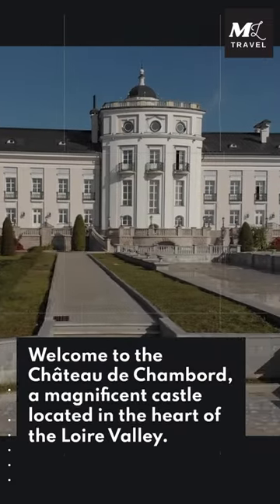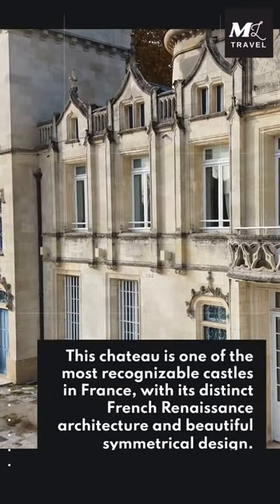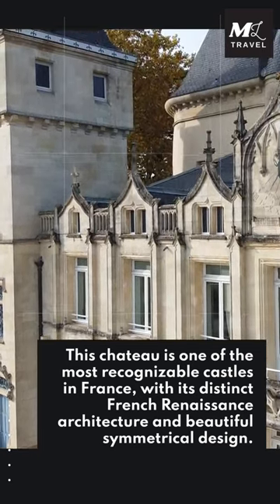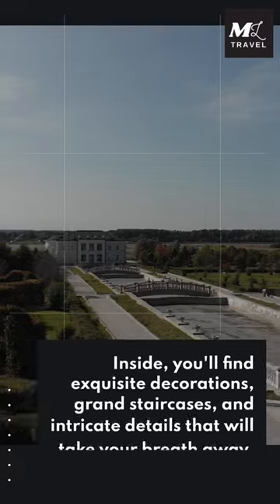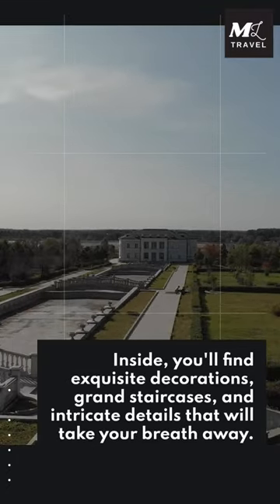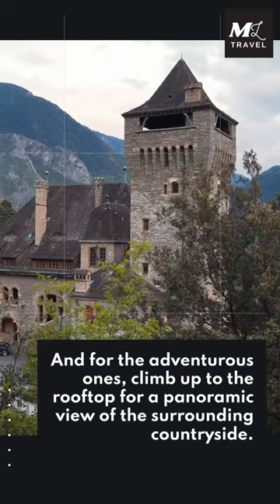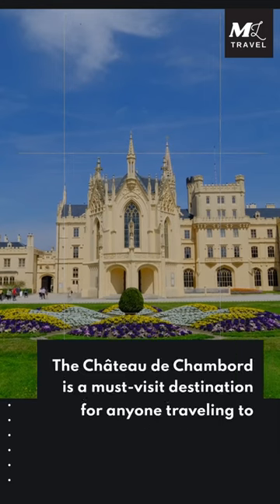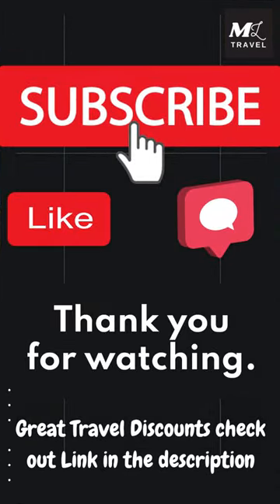Château de Chambord - A Magnificent Castle in the Heart of the Loire Valley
I Was Fired By A Travel Agency. This Guide Is My Revenge!
Save On Airfare: The Definitive Guide To Flying For Less

Welcome to the Château de Chambord, a magnificent castle located in the heart of the Loire Valley.

This chateau is one of the most recognizable castles in France, with its distinct French Renaissance architecture and beautiful symmetrical design.

inside, you'll find exquisite decorations, grand staircases, and intricate details that will take your breath away.